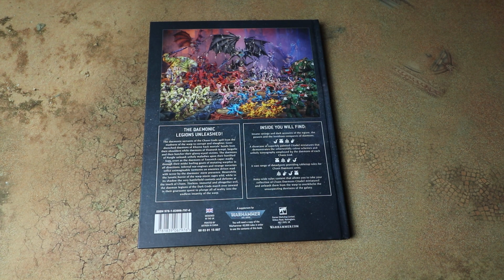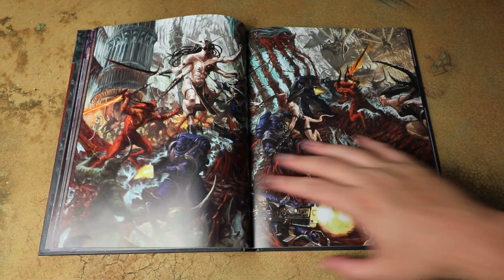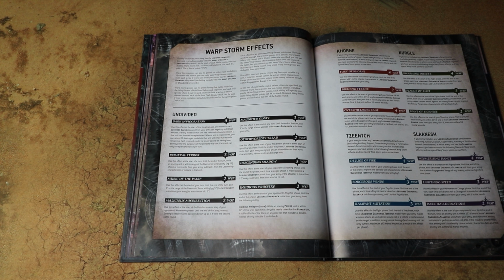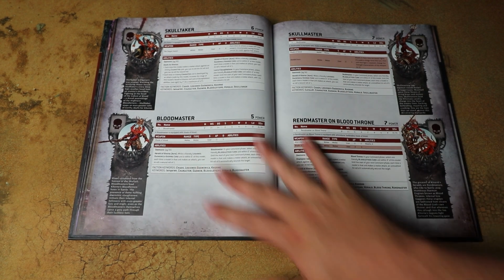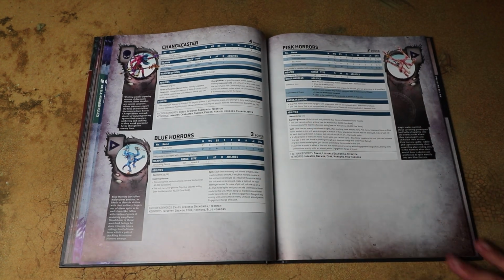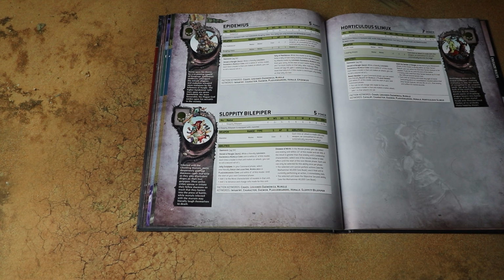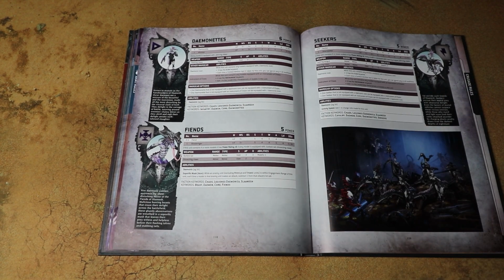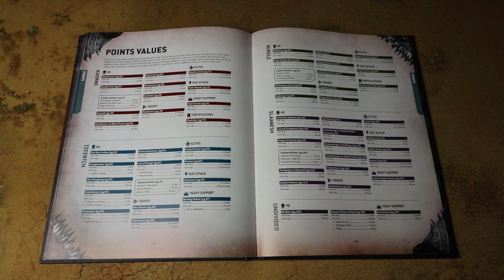Codex Chaos Daemons (2022) Review - Warhammer 40k 9th Edition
We review the new Codex Chaos Daemons for Warhammer 40k in our full video and walkthrough! I check out the new rules, see what has changed and investigate the new profiles for the minions of the Chaos Gods!